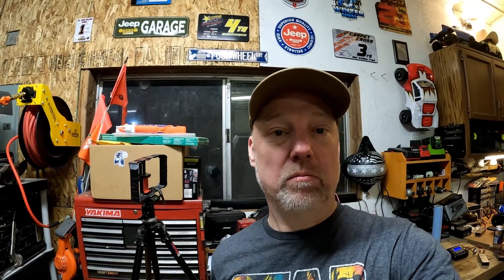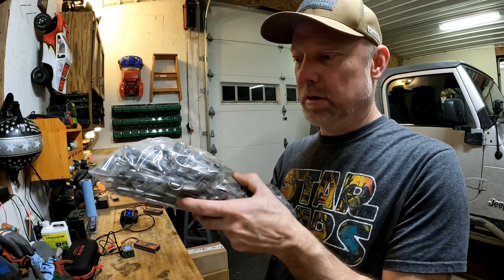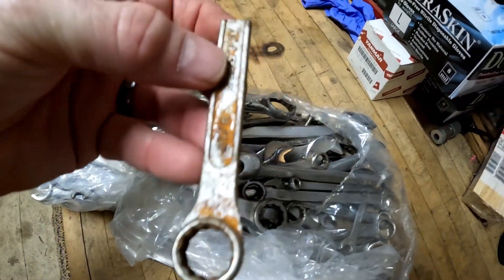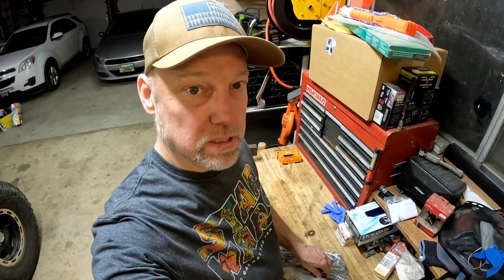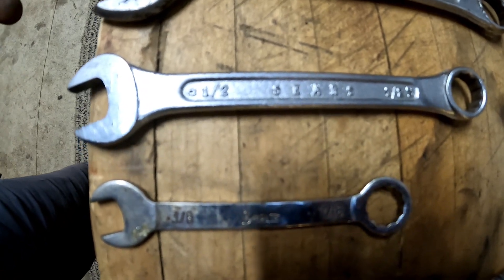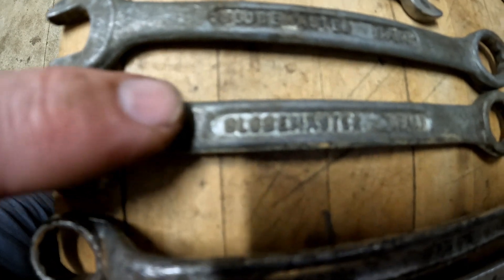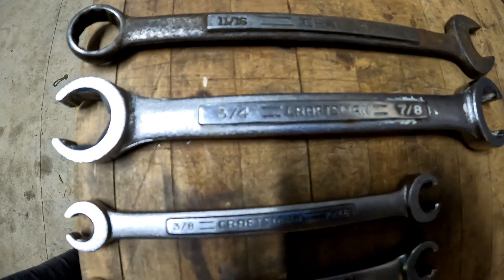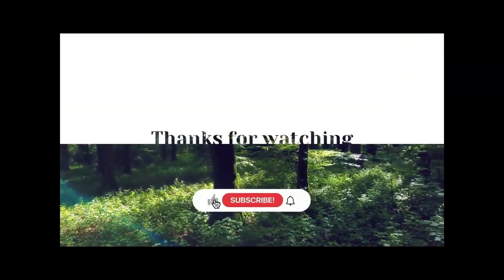I bought a bag of tools, was it worth it?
Find out if my bag of tools grab bag purchase paid off or did I waste my money?